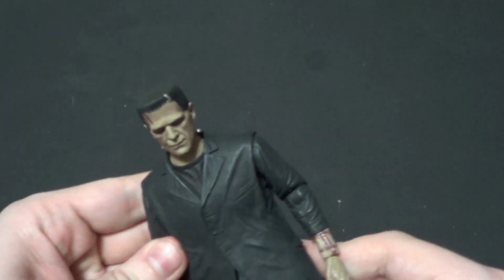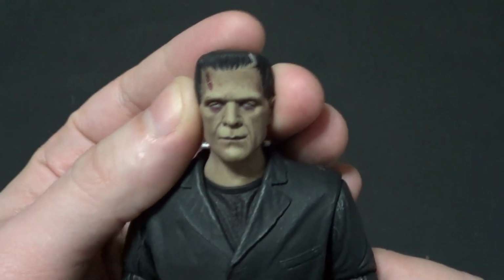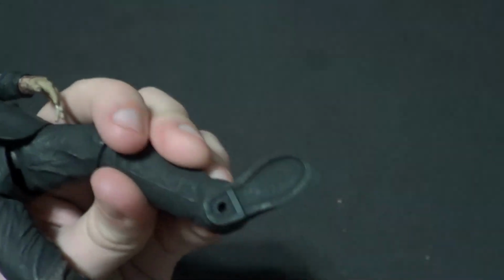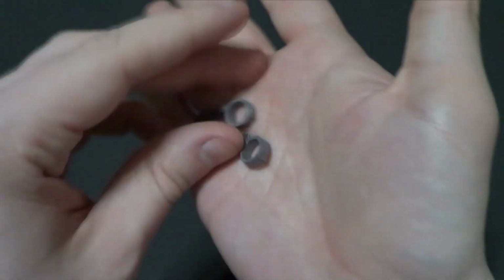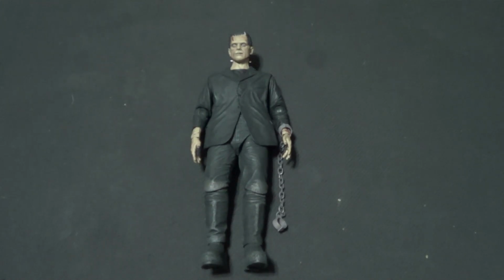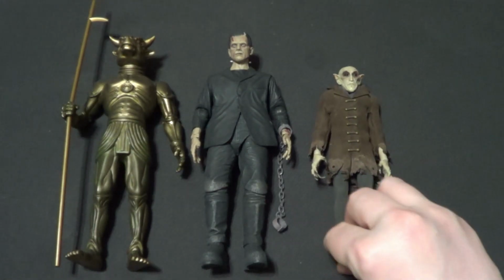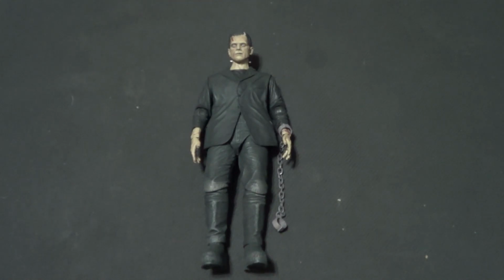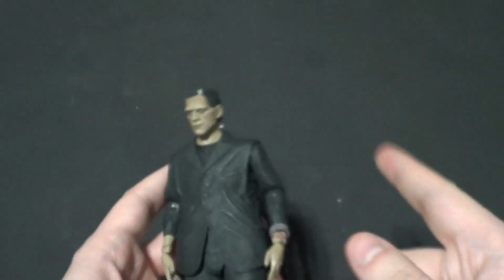Frankenstein's Monster NECA Ultimate Universal Monsters Color Action Figure Review